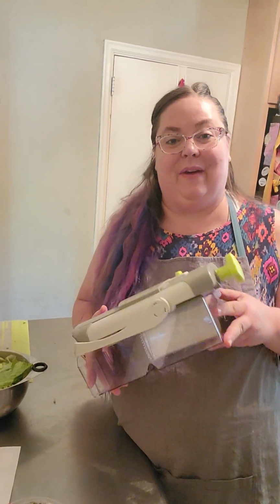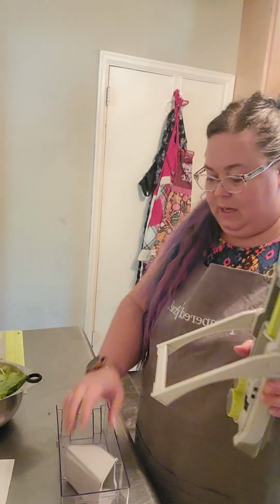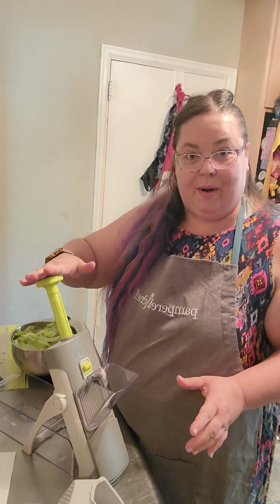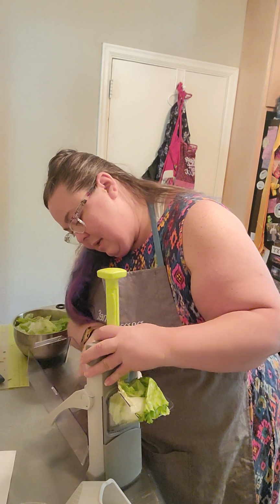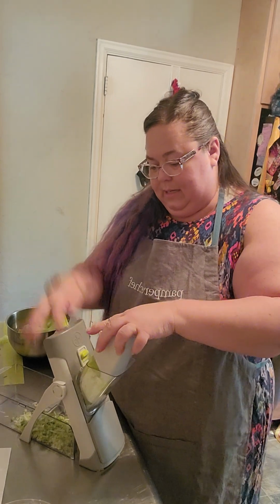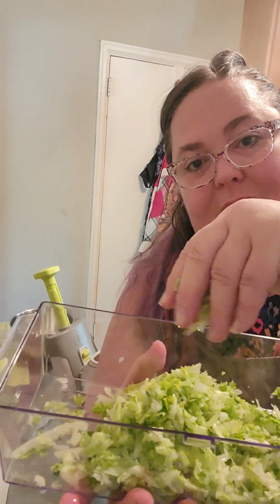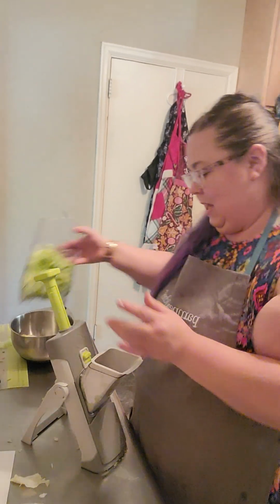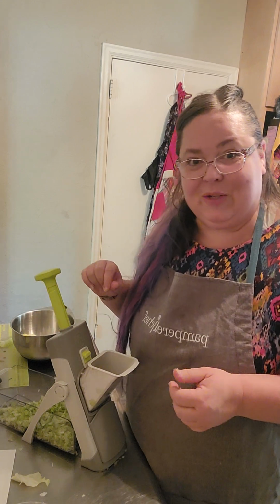Rapid Prep Mandolin from Pampered Chef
Chopping lettuce for tacos with the rapid prep mandolin. It's the safest mandolin I've ever used, and it's dishwasher safe!